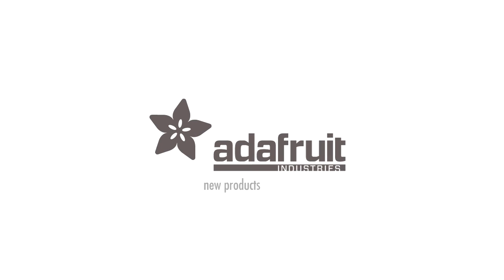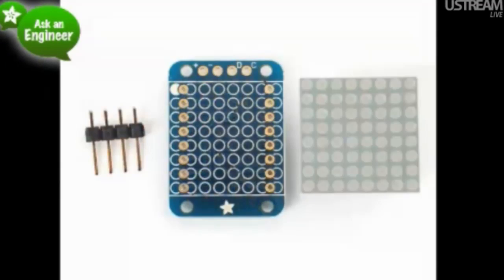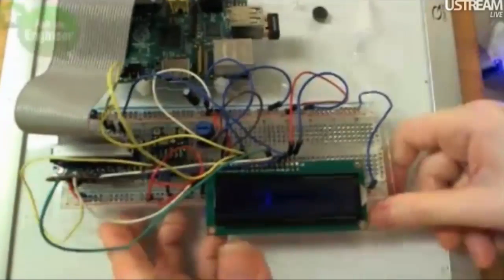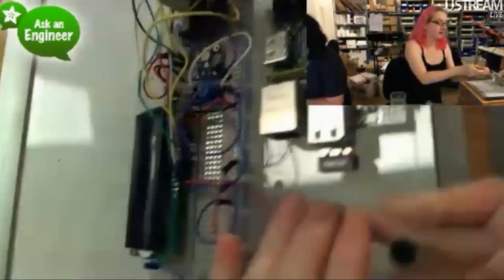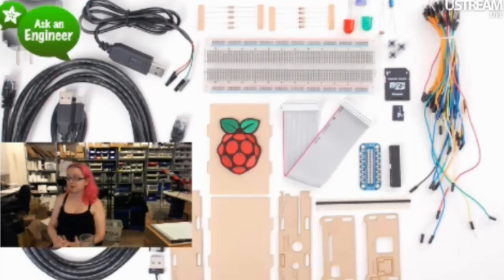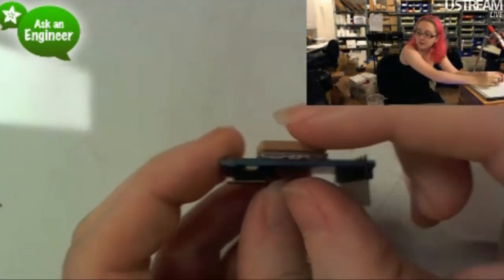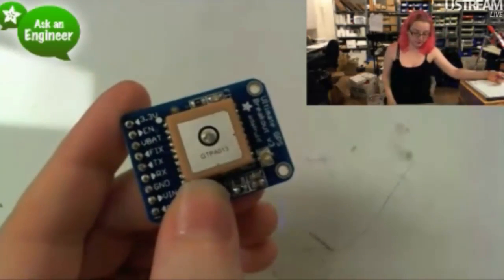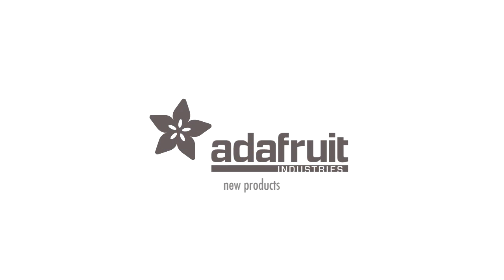New Products 8/11/2012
NEW THIS WEEK (click "Show more" for full contents):
Raspberry Pi cases now available in the UK (1:52)